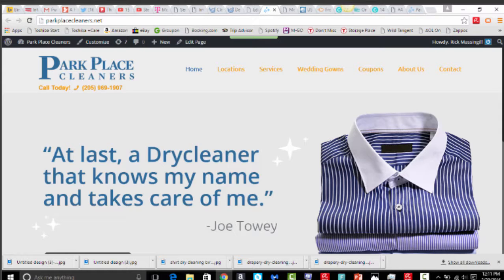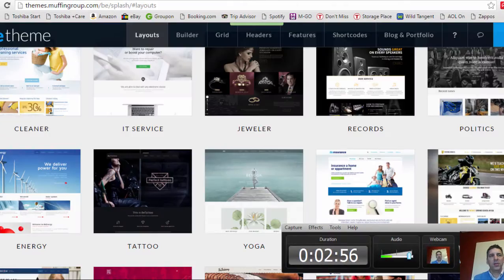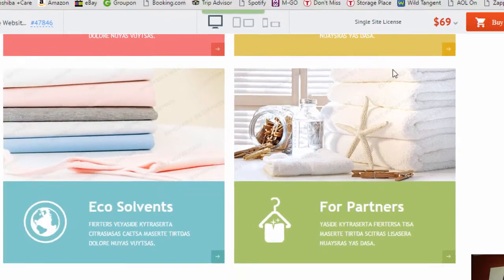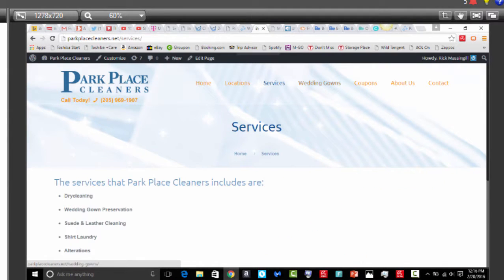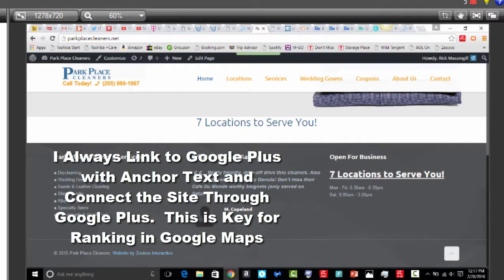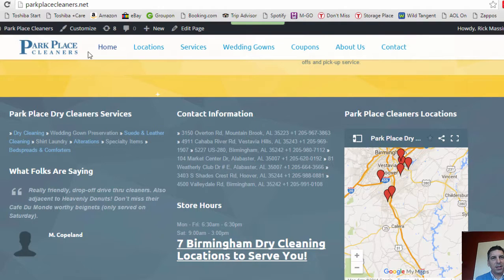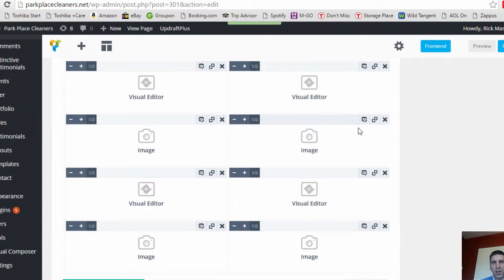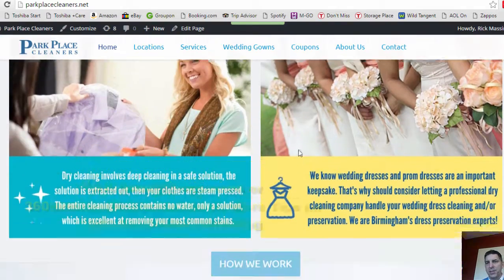Poor On Page SEO? Website Optimization Tips Using Alt Text, Heading Tags & Google Plus | Local SEO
Wondering if you have good on page SEO on your website?  How Do You Check to See?  In this video I show you how a recent client of ours was oversold on a website with very poor on page SEO.  You'll also get some local SEO tips that will help you rank your website better in the local search engines.

Does your site have any text on it?  Does it have very few graphics?  If not, you're at risk of being invisible to Google!

Google crawls for text, images, alt text inside the images, Heading Tags that tell them what your site or page is about, the written address of your business, business phone number and it helps to have your Google Plus page in the footer as well.

In this video I show how a local dry cleaner was grossly overcharged for local SEO services, and website design.  This was one of the worst examples of optimizing a website from a "Professional" website design company that I've ever seen.

Learn how to check your web developer for errors or omissions from proper local SEO techniques.  If you don't have text or heading tags, you're seriously missing the boat when it comes to ranking in the local or National search engines.

It just won't happen!  Hope this SEO Tutorial helped you!